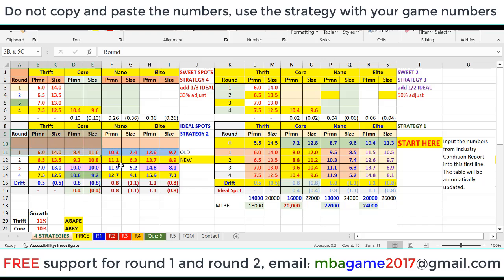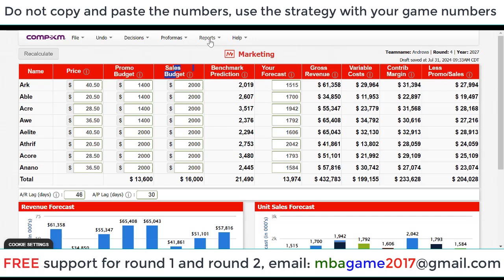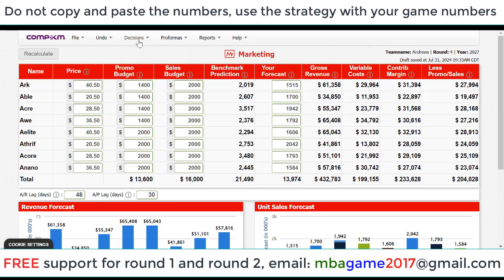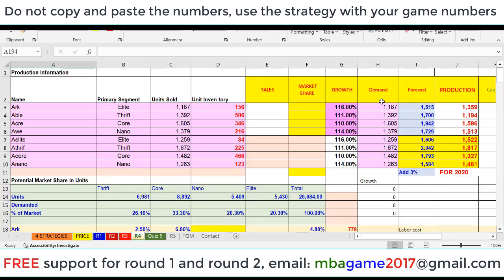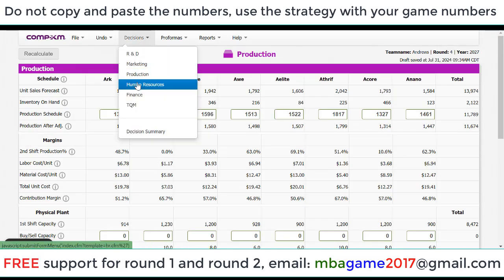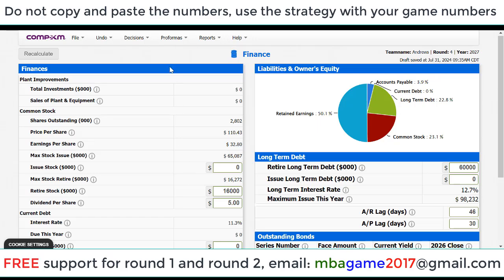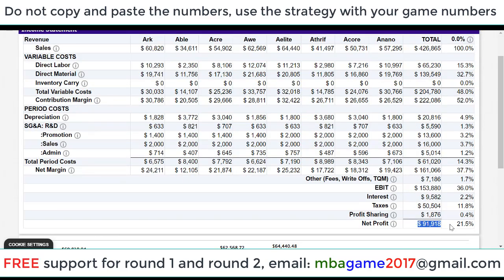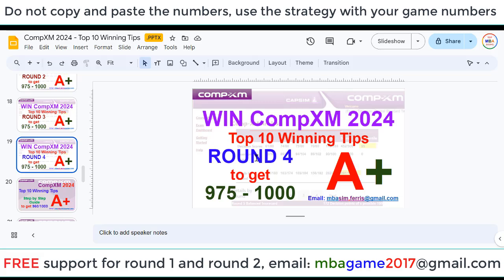CompXM guide Round 4 answers [Top results 996 of 1000] - COMPXM guide - CompXM 2026 - New CompXM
CompXM guide top result 999/1000 - 1 Hour ZOOM to complete 4 rounds and 5 quizzes = Top results 999/1000 = USD 40 - Email
compxm,
comp xm,
guide,
tips,
help,
answers,
round 1,
round 2,
compxm guide,
compxm tips,
compxm help,
compxm tutorial,
compxm answers,
comp xm excel,
spreadsheet,
compxm forecasting,
board queries answers,
quiz answers,

.compxm,
comp xm,
guide,
tips,
help,
answers,
round 1,
round 2,
compxm guide,
compxm tips,
compxm help,
compxm tutorial,
compxm answers,
comp xm excel,
spreadsheet,
compxm forecasting,
board queries answers,
quiz answers,

compxm guide, CompXM 2026 - New CompXM Guide
compxm tips,
Compxm help,
compxm,
guide,
Tips,
help,
2025,
2026,
compxm answers,
answers,
round 1,
round 2,
Round 3,
Round 4,
spreadsheet,
compxm forecasting,
board queries answers,
quiz answers,